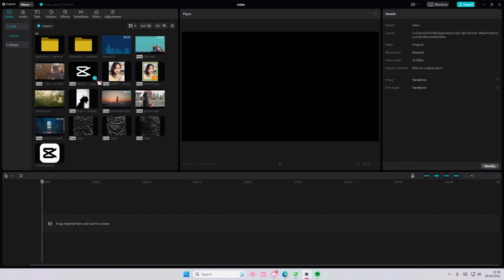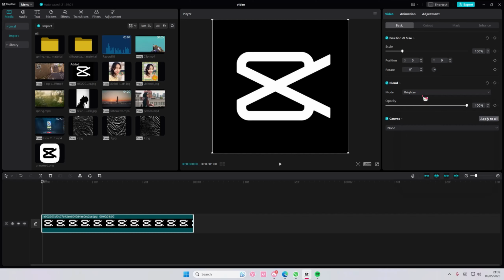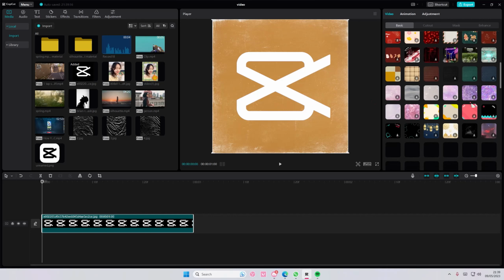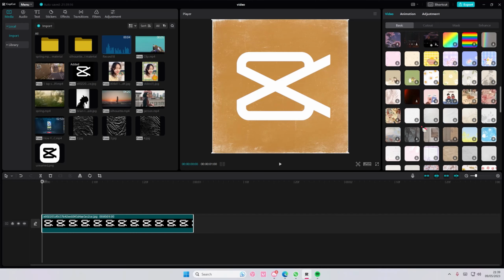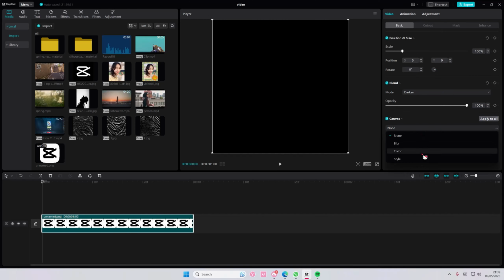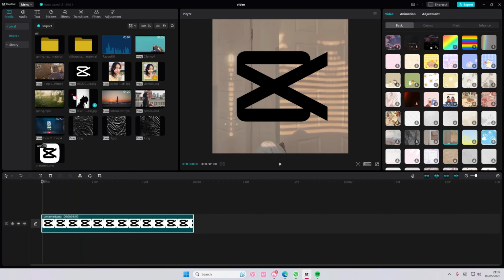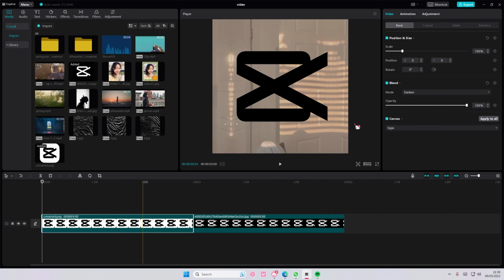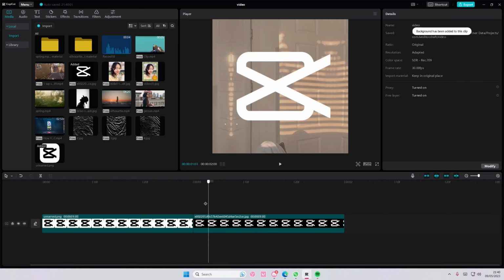How You Can Remove Either Black Or White Background From Videos / Photos On CapCut PC?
Want to remove background on CapCut PC? Here's how you can do that!